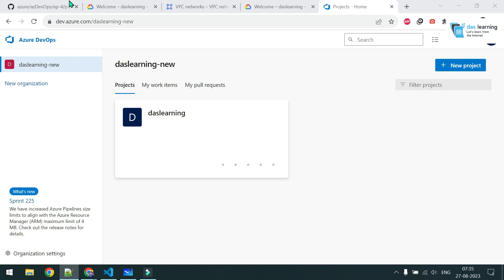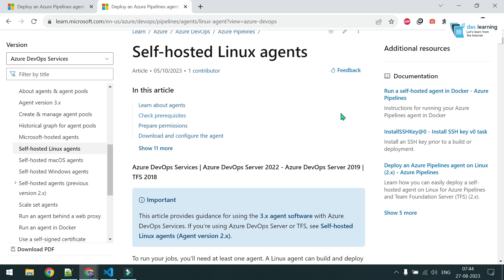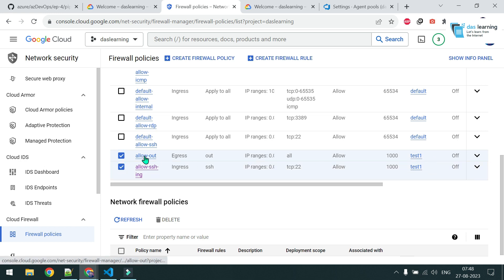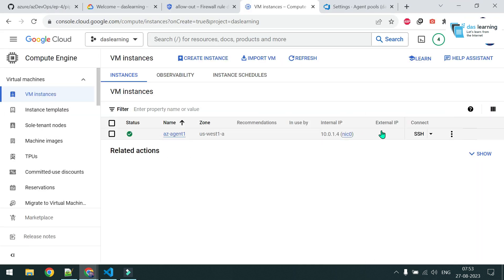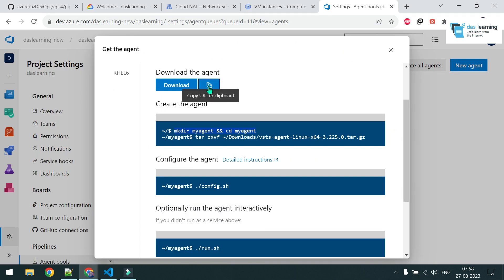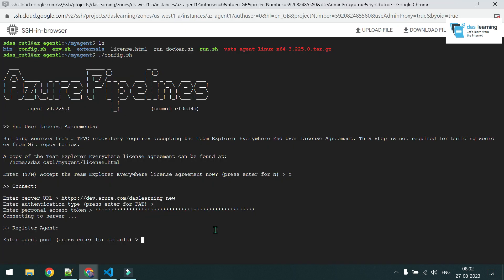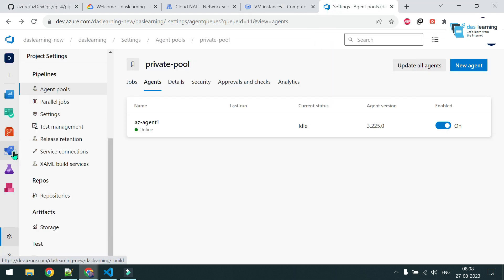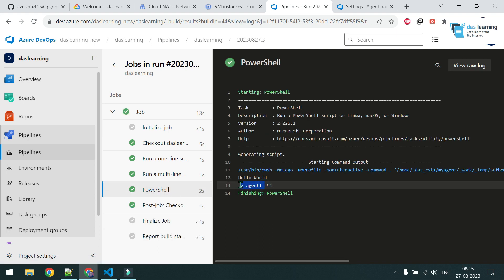Deploy & Configure Azure DevOps Self-Hosted Agent | Private Agent Pool | YAML | Ep-5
Hello All,

Thanks once again for coming here in the description section.

I have deployed the VM for Azure DevOps agent in Google Cloud, similarly it can be deployed anywhere with outbound Internet connectivity even in private datacenters / servers.

Azure DevOps private agent pool is a very important requirement in real world where you are in control of the baseline functionalities.

Please feel free to put your thoughts in comment section or let me know if you have any questions on this topic.